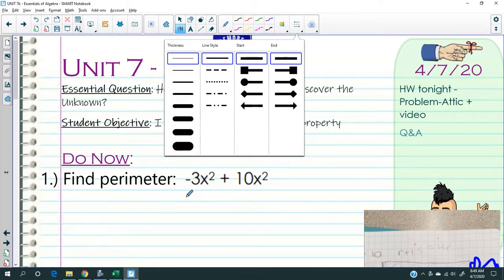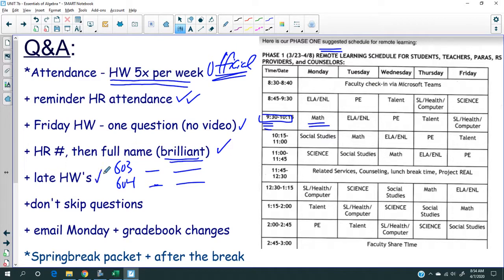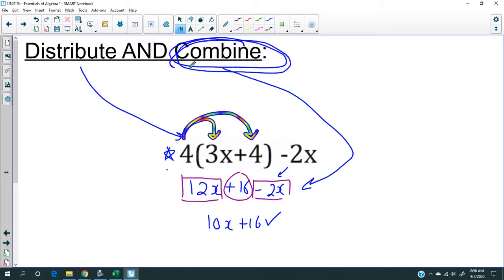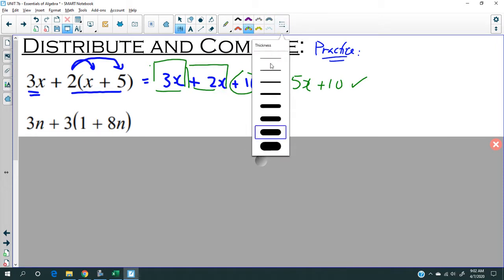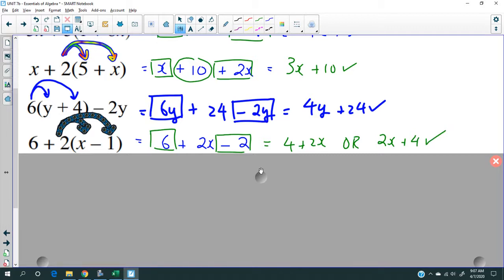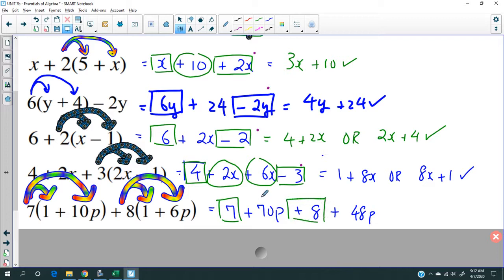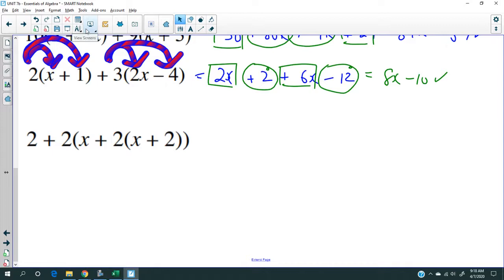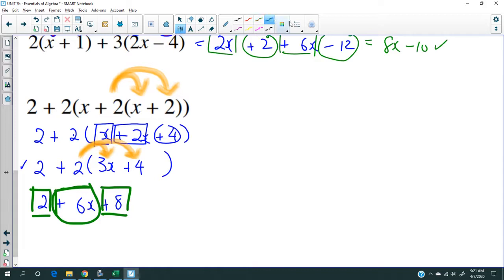(RL) Unit 7 - Day 23 (Tuesday)